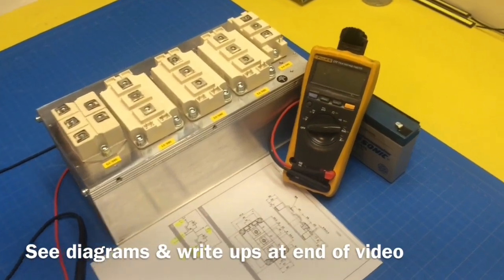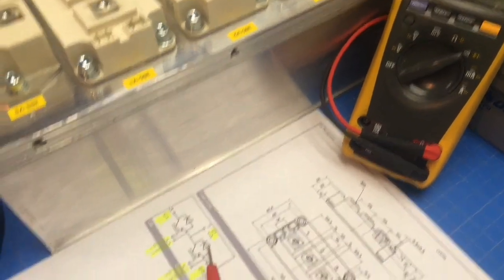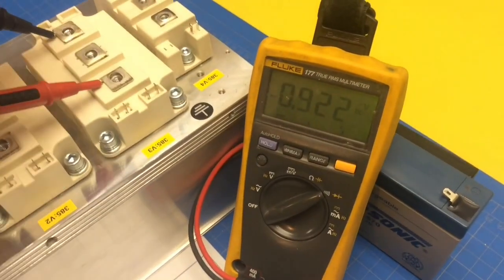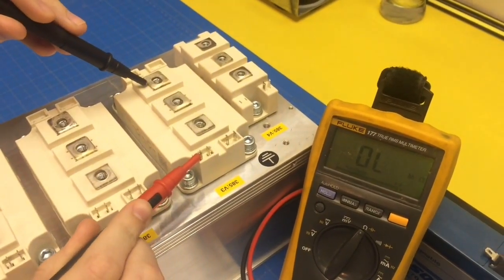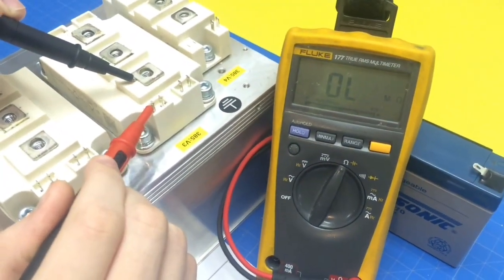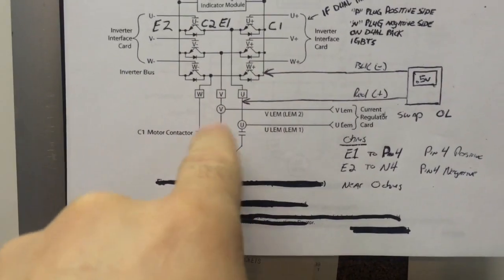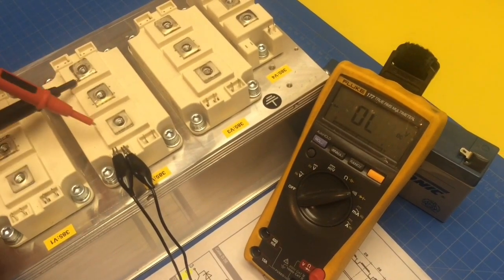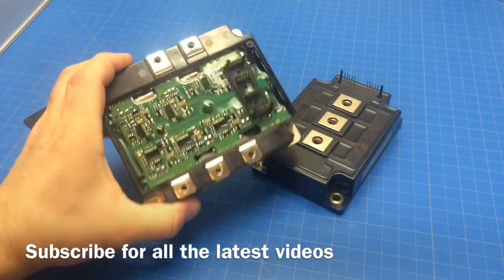IGBT Testing Part 2 - (DMM) Multimeter Test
Part 2 of testing IGBT Brick Modules, testing with a (DMM) Digital Multimeter.  See end of video for diagrams & write-ups.

Part 1 is testing IGBTs with a lamp & battery.

Check out our amazon storefront where most of the tools, material and products in our videos can be found

IGBT Battery Lamp Test:

- Wire lamp in series with battery and IGBT polarity respective.
  Negative of battery to E, Positive of battery to lamp

, other side of lamp to C.
- Touch positive of battery and gate to turn on.
- Touch negative of battery and gate to turn off.
* Note touch battery first as IBGTs are ESD sensitive and can be damaged.

IGBT DMM Test Procedure:

 Collector-Emitter Junction test:
 - With the module out of circuit remove the conductive foam and short the gate to emitter.
 - With DMM in diode check mode, the collector to emitter should give a normal diode reading with positive on the emitter and negative on the collector.
 - The DMM should read open or infinite with positive on the collector and negative on the emitter. Damaged IGBTs may test as shorted in both positive and negative directions, open in both directions, or resistive in both directions.
 Gate test: With the DMM in resistance mode the resistance from gate to collector and gate to emitter should read infinite on a good device. A damaged device may be shorted or have resistive leakage from gate to collector and/or emitter.

Never apply a voltage greater than 20V to the collector-emitter with the gate terminal open.

- Always use static (ESD) safe handling procedures and replace the conductive gate-emitter foam after testing.

The following are several brands of IGBT:
Fairchild IGBT,
Infineon IGBT,
Powerx IGBT,
PWRX IGBT,
IXYS IGBT,
Semikron IGBT,
Vishay IGBT,
Mitsubishi IGBT,
Fuji IGBT,
Toshiba IGBT,
Hitachi IGBT,